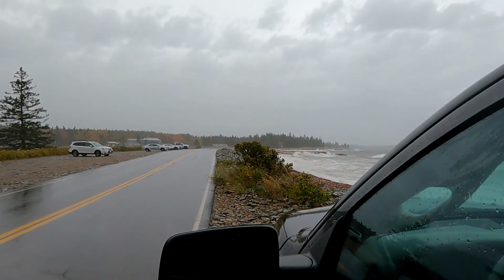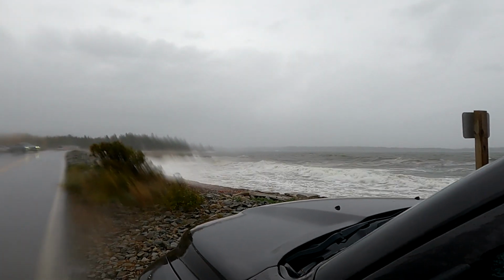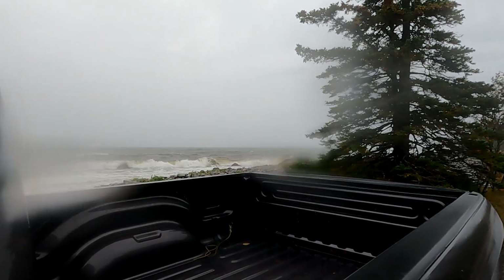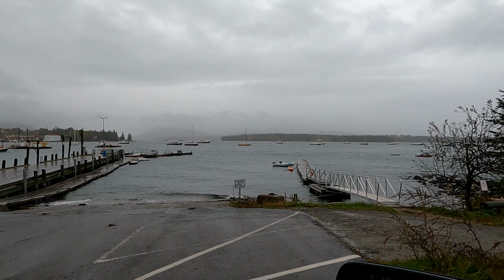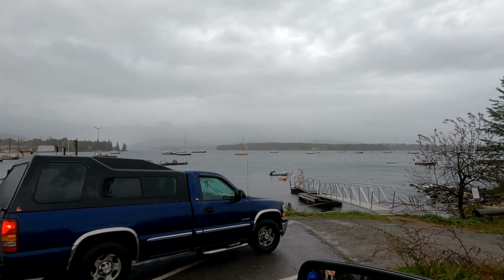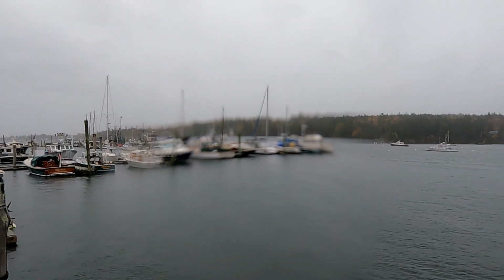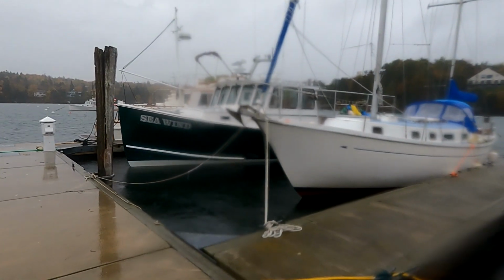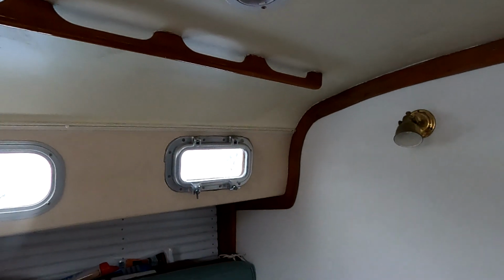Stormy Day Southwest Harbor, ME - Oct. 14, 2022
we were forecast to have winds up t 50 today.  Fortunately at the marina it was a rain event with less wind than forecast.